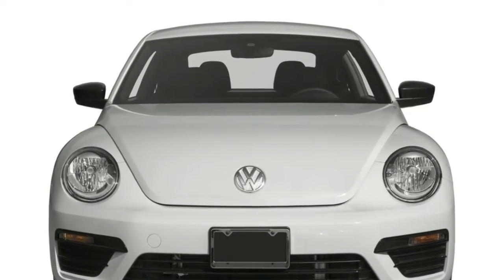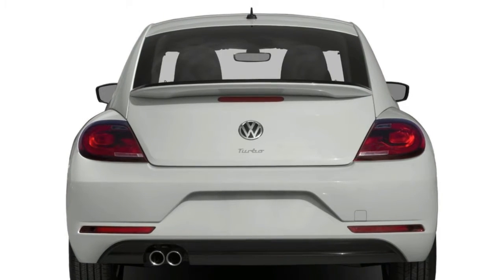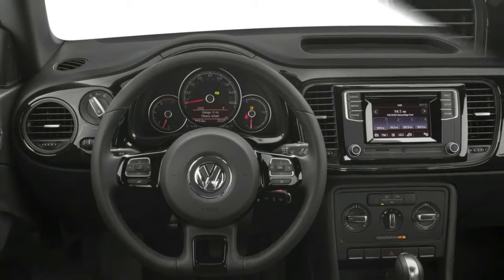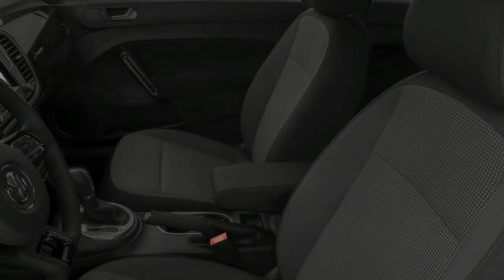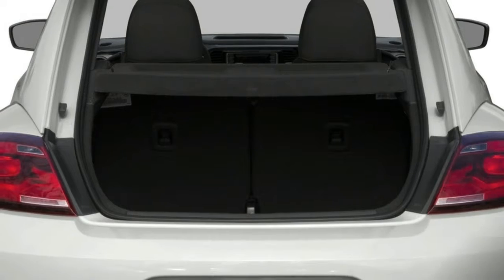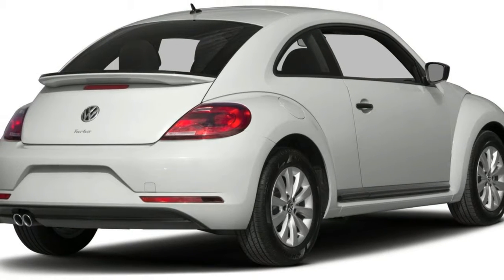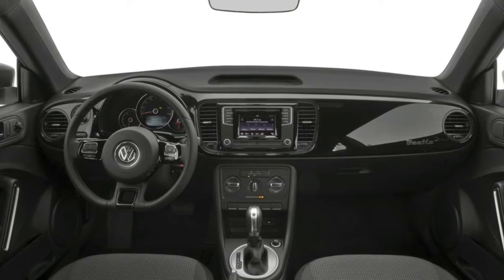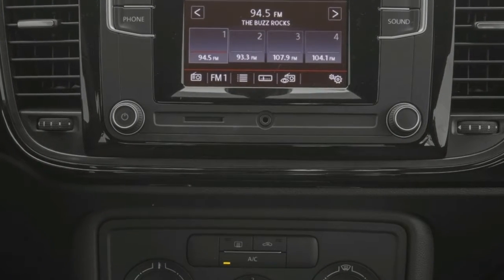Volkswagen Beetle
The Volkswagen Beetle is now in it's third generation and has been designed as a modern interpretation of the original Beetle that respects the past and looks forward to the future.The Volkswagen Beetle is a front-wheel drive, four-seater in either a hatchback or convertible body powered by a 170-hp 1.8-liter turbocharged four-cylinder mated to a six-speed automatic. Safety features include front and side-impact airbags, anti-lock brakes, electronic stability control, tire pressure monitoring system, and daytime running lights. Blind spot detection with rear traffic alert and Park Pilot is standard on the SEL trim.For 2017